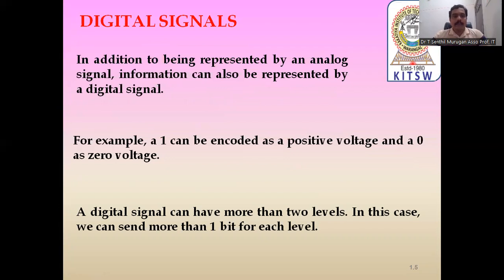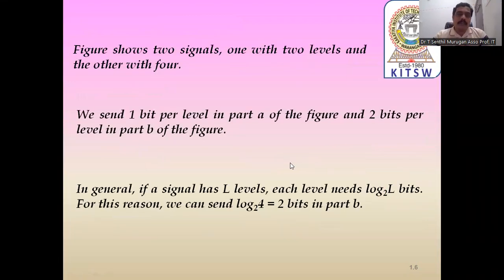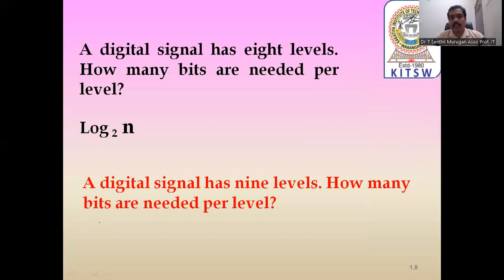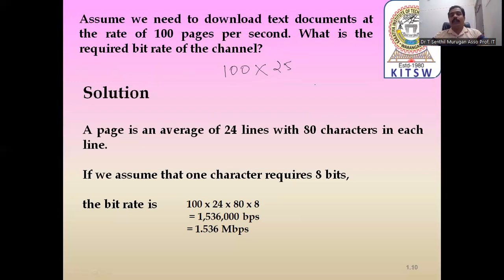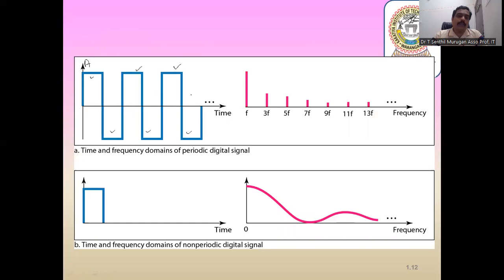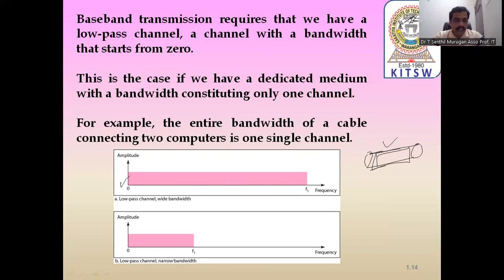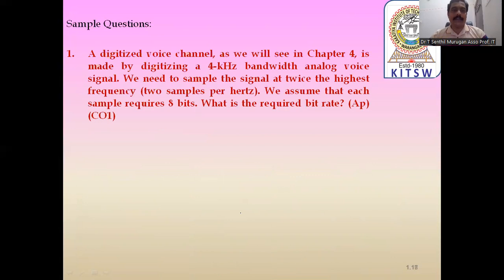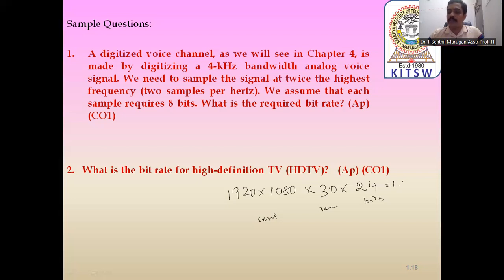Dr TSM CN CDT 4 Digital Signals